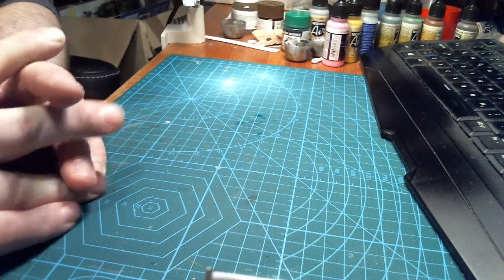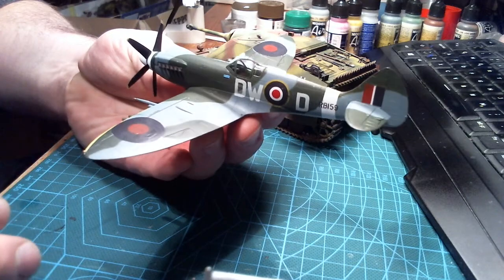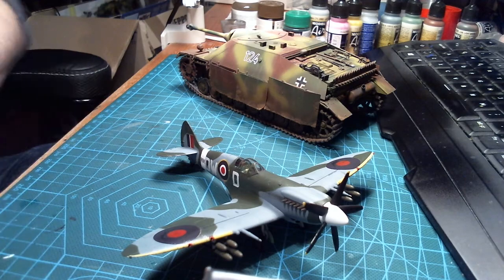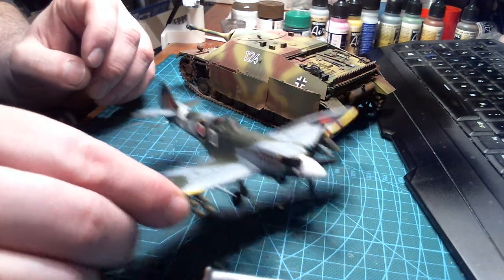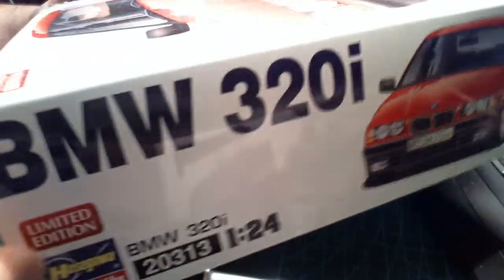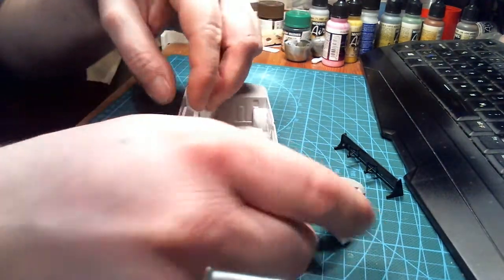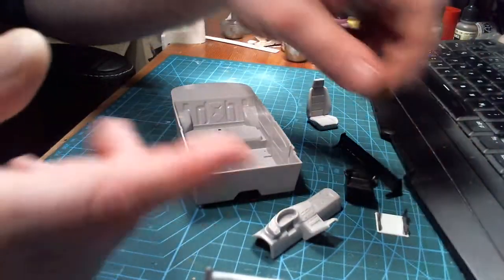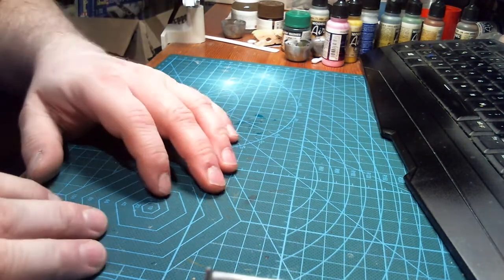End January 2018 rambling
yep it's one of "those" videos